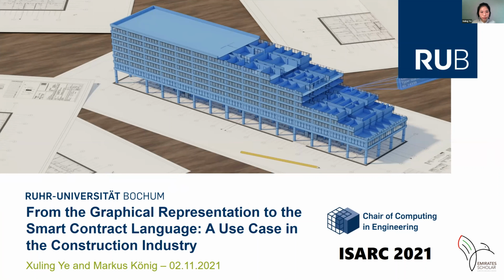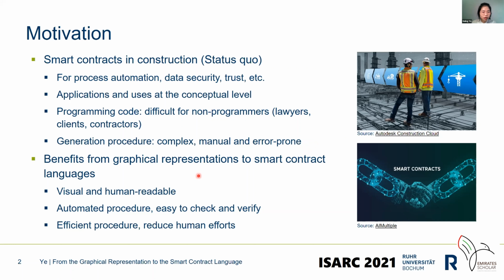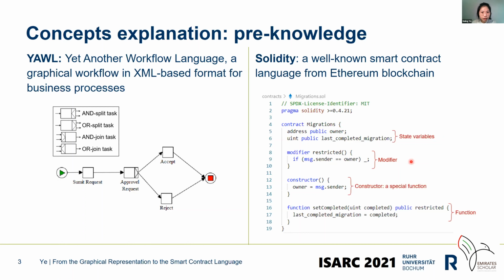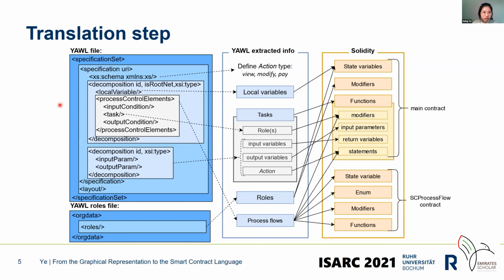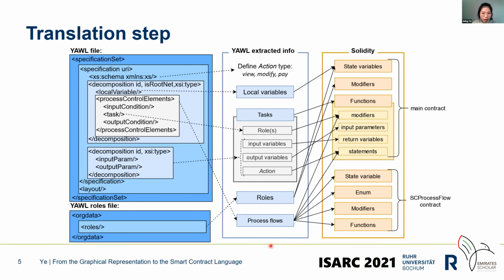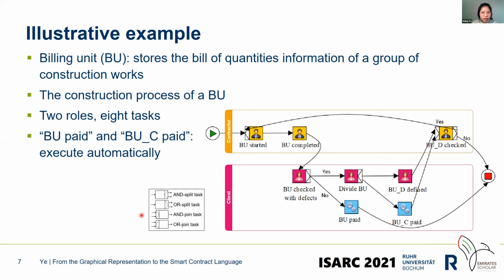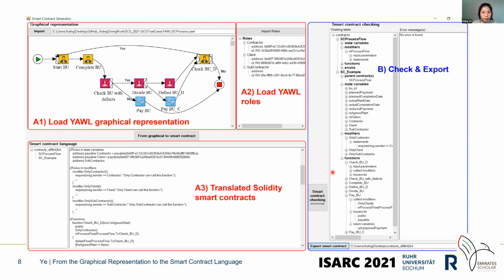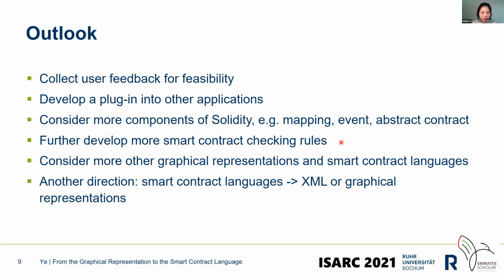38th International Symposium for Automation and Robotics in Construction ISARC 2021, Dubai, UAE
From the graphical representation to the smart contract language: a use case in the construction industry.

Track B

By Xuling Ye and Markus König